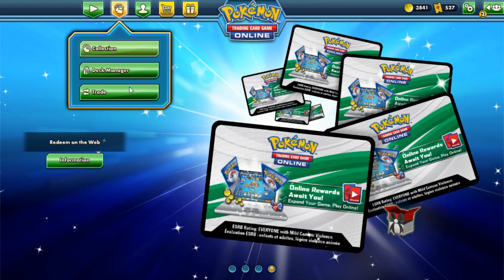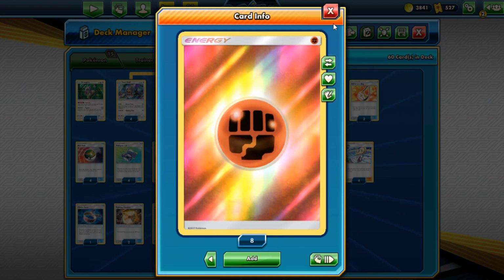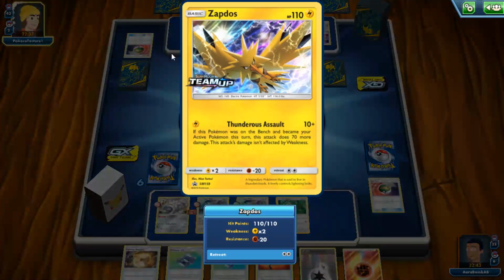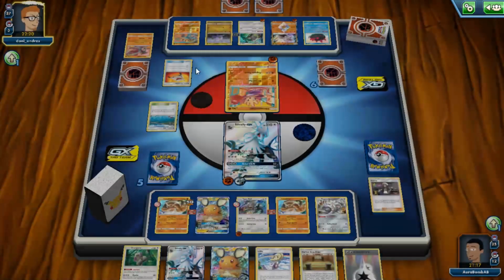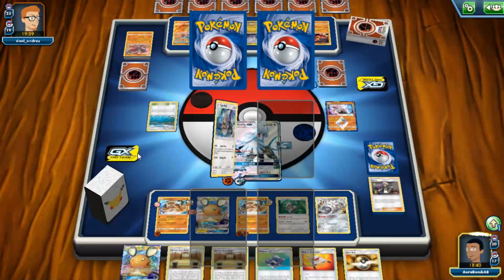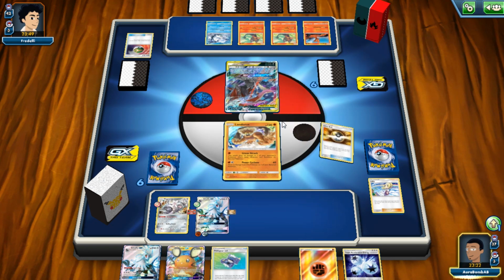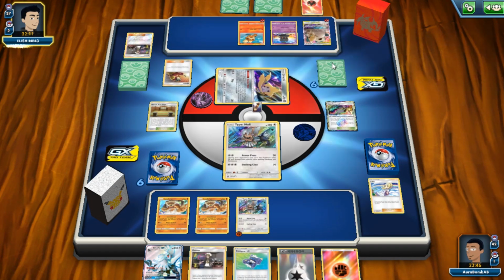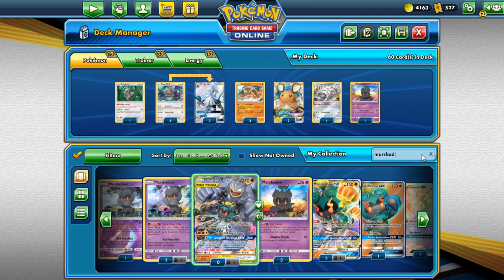Silvally Lando! The Best Silvally Buildl